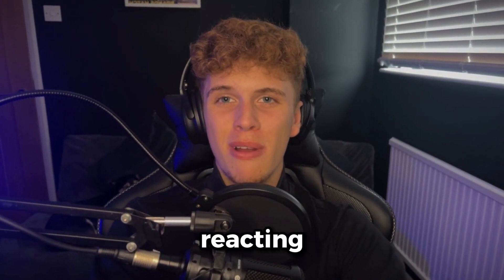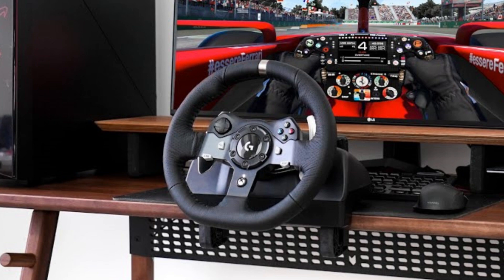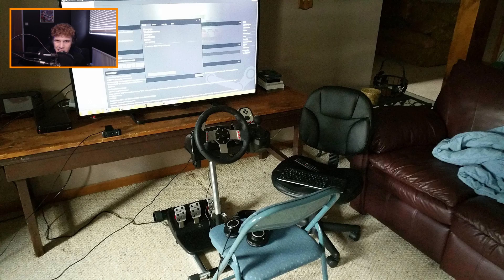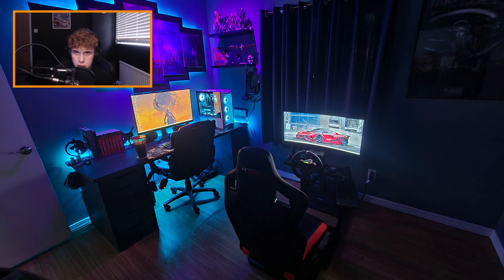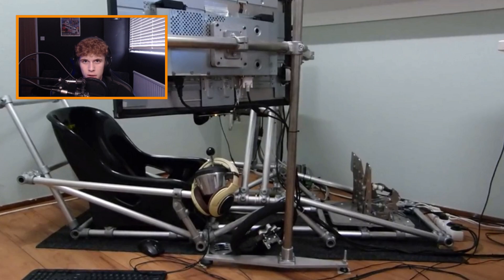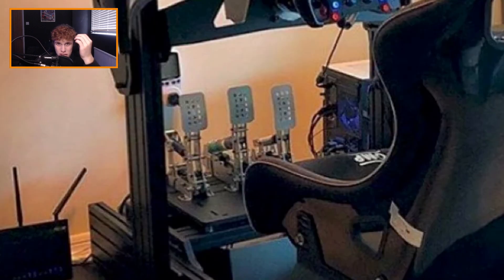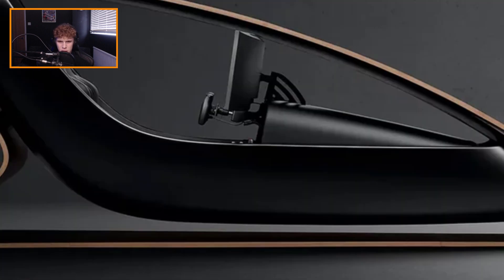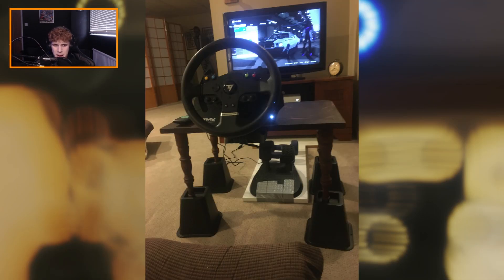Rating Your Cursed Sim Racing Setups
In this video I rate your sim racing setups. Some of them are genuinely dreadful, whereas some of them are going to give me wet dreams. There are ranges of equipment in this video, ranging from G27's, G29's to Direct Drive wheelbases. Hopefully no one gets offended from this video, and if you do, I don't care. Just joking. Well, maybe... xxx